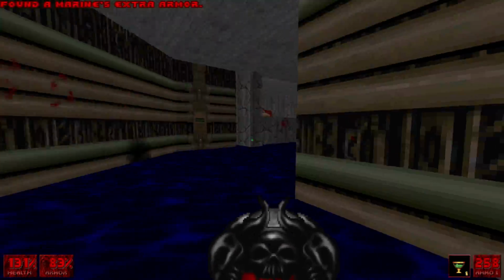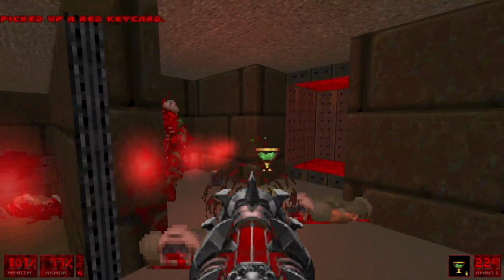Impy Vendetta - Doom Mod Madness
Impy has had it up to here with the UAC.